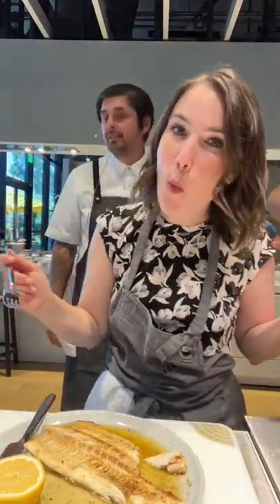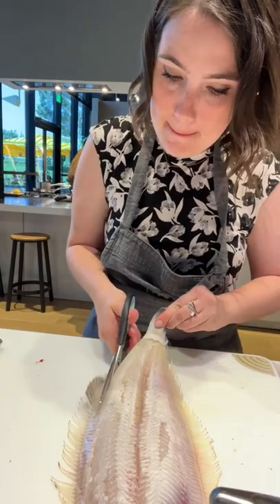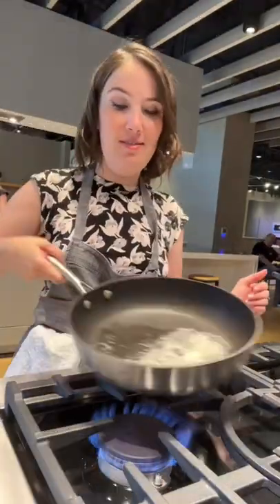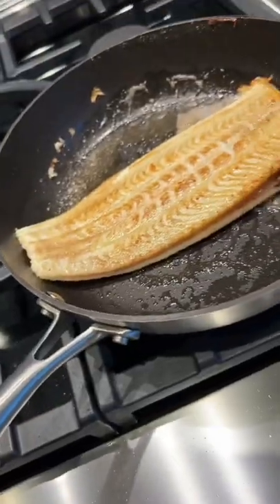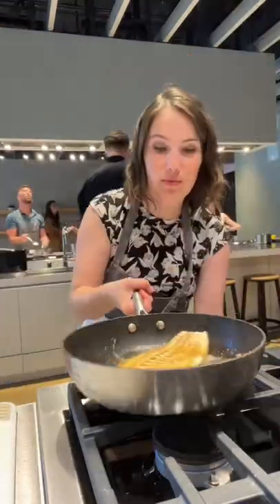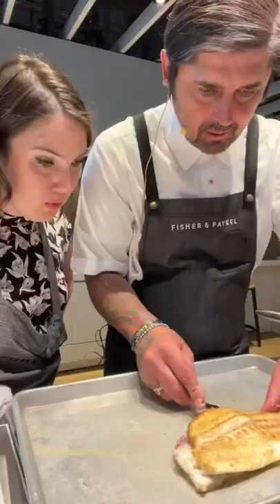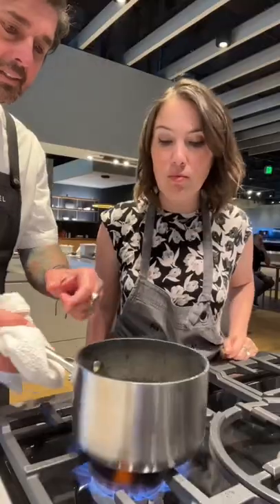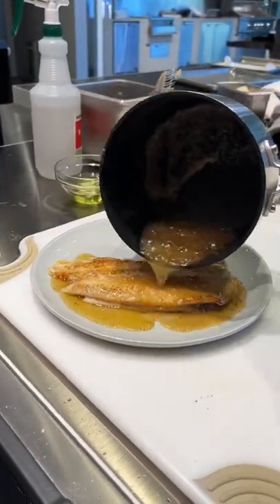Chef Ludo taught me how to cook!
Chef Ludo Lefebvre taught me how to cook Sole Meunière  at the Fisher and Paykel Experience Center.
This Michelin-star French chef not me how to prep the sole taking off the skin and trimming the fins, and after pan frying it, how to debone the sole.
Also that you can never have enough Buttah!